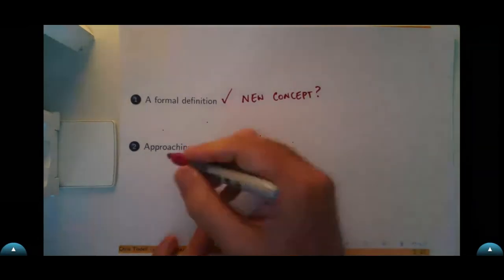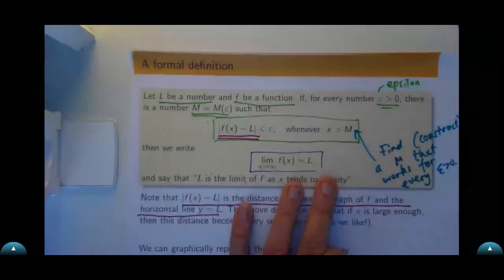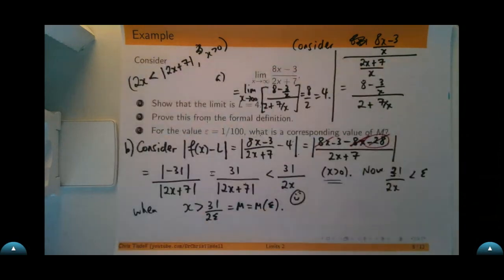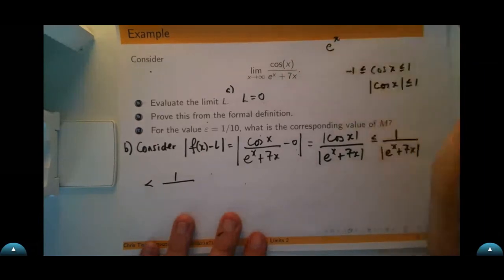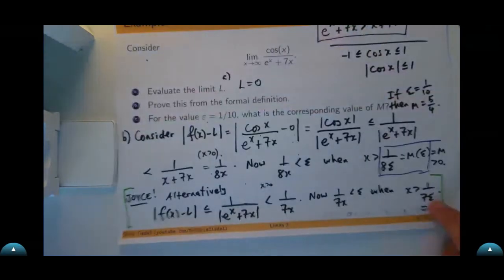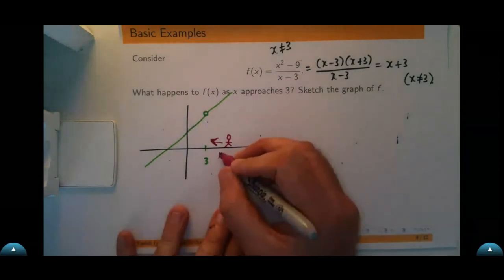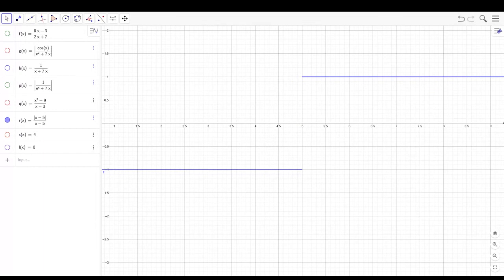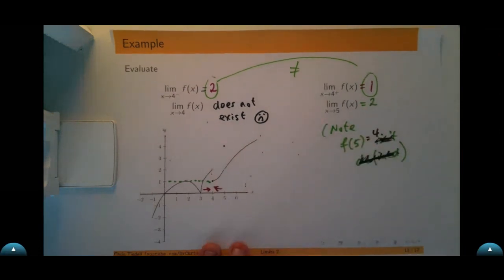1131 Calc Lecture 3